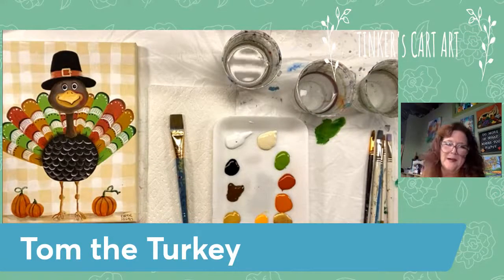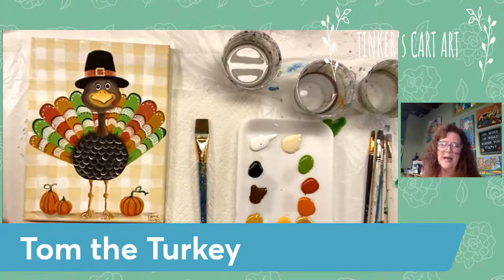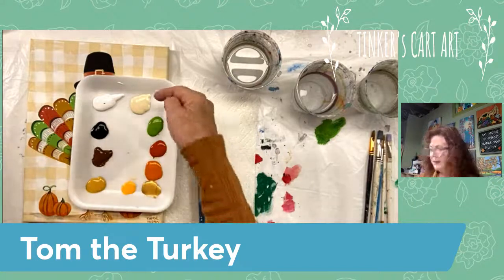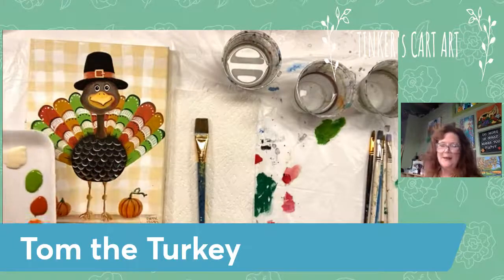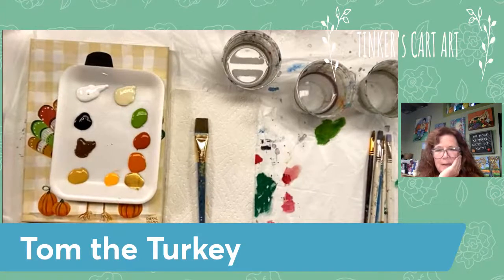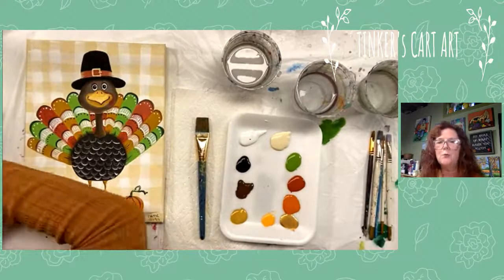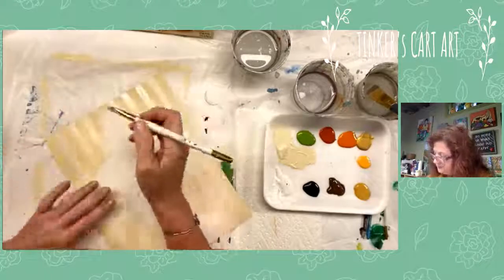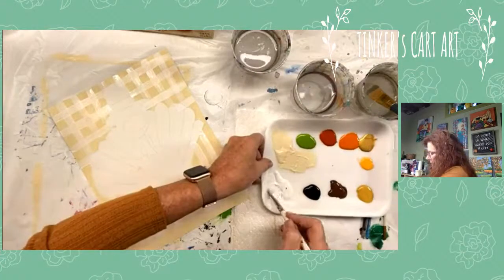Tom the Turkey Painting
Have fun painting this easy and whimsical turkey for Thanksgiving.